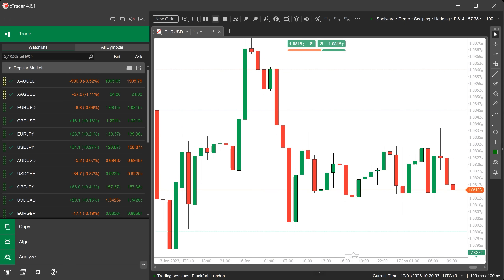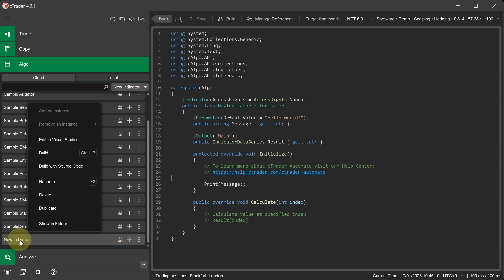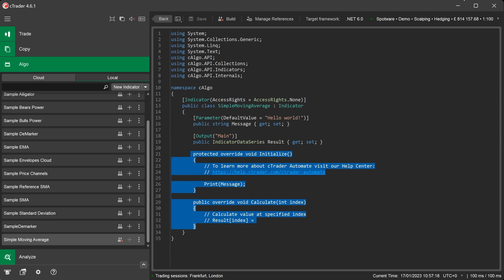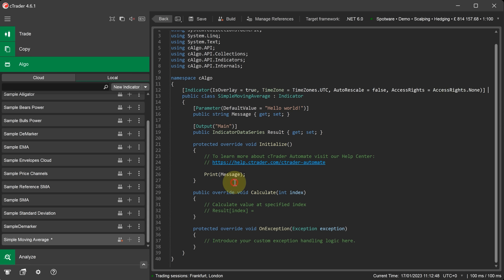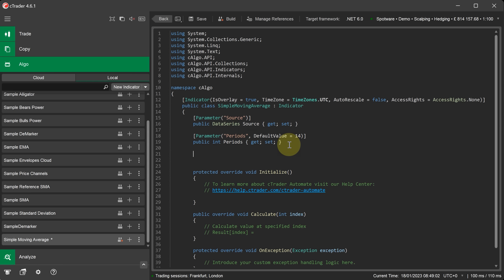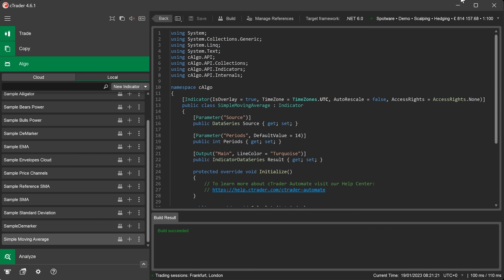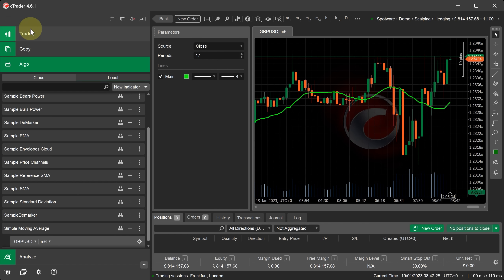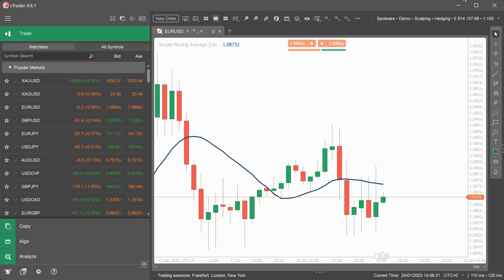How to Create a Custom Indicator in cTrader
The video shows how you can create a simple custom indicator in cTrader, test it, and attach it to a live trading chart.

Chapters:
00:00 Introduction to cTrader Algo
01:02 Adding a New Custom Indicator
01:55 Indicator Structure
04:05 Indicator Formula
06:46 Building and Testing
08:55 Adding to a Live Chart